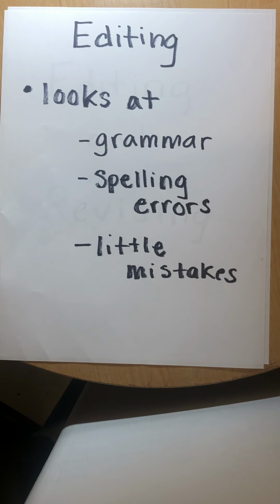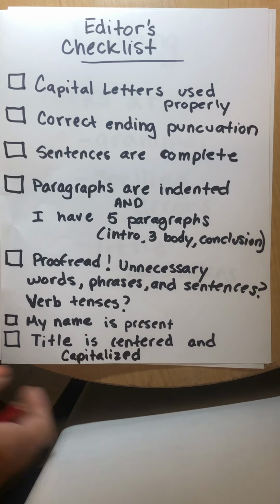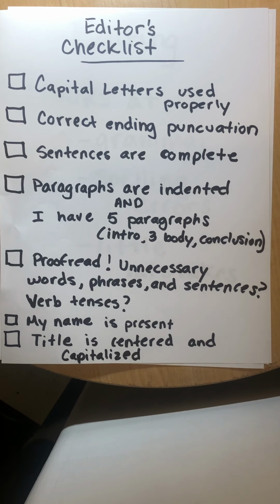Editing and Revising Your Essay